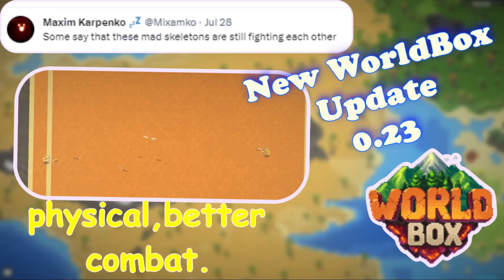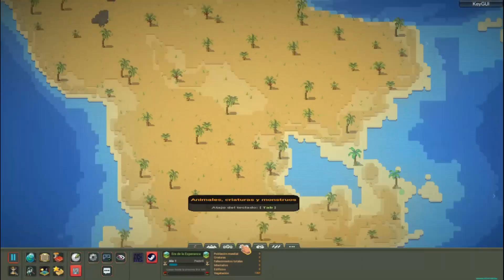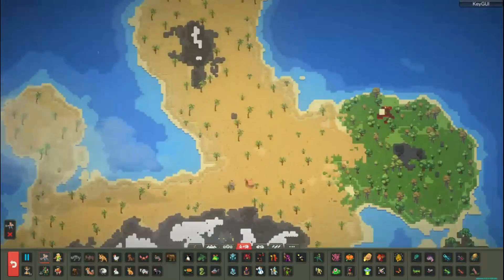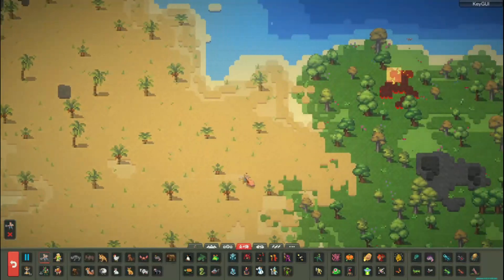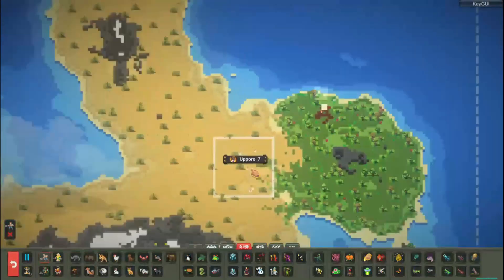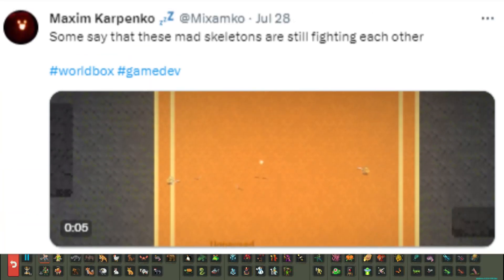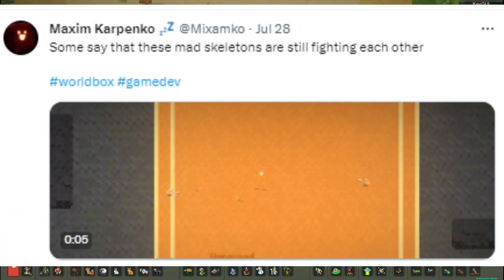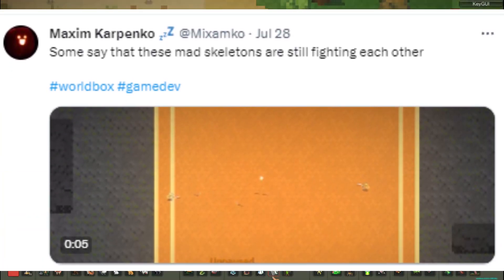WorldBox Update 0.23 || Better Physics and Combat, Leak #2.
Hey guys, how are you, welcome to a new video about worldbox, this time about the upcoming update zero point twenty-three, from which we keep getting news, this time yesterday, the creator maxim karpenko has uploaded a tweet, this says:
Some say that these evil skeletons are still fighting.
And often we can see a video where two skeletons with a bow attack each other and fail to hurt themselves, since in addition to dodging the arrows.
These can come to impact one against the other, blocking each other.
This may not sound that impressive, but this is certainly a bit difficult as it involves quite a bit of new code, physics, and optimization.
Apparently there will be many new mechanics in movement and behavior of weapons, we must wait to know more.
That was all for today, see you soon.